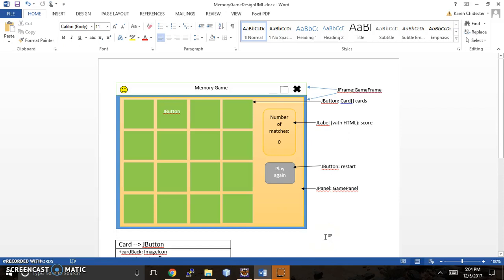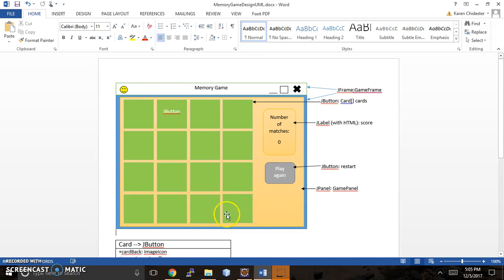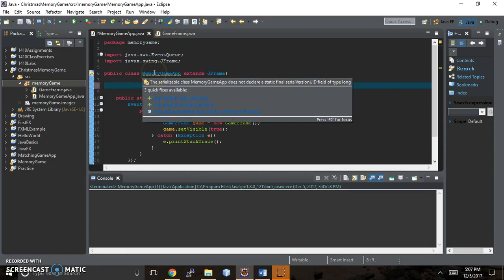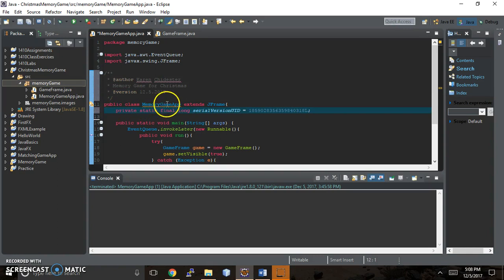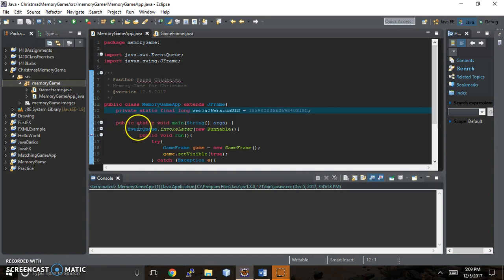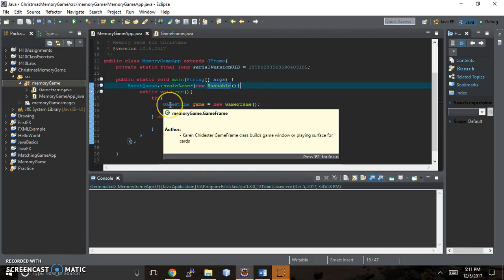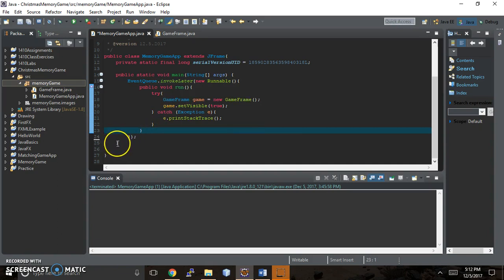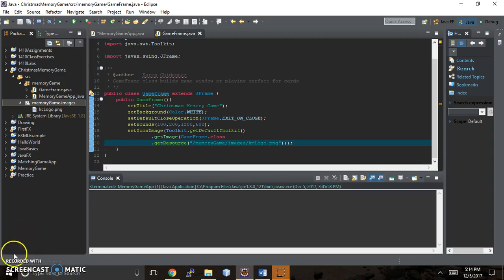Java Gui Memory Game Part 1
How to write a simple Java gui memory game using Eclipse IDE.